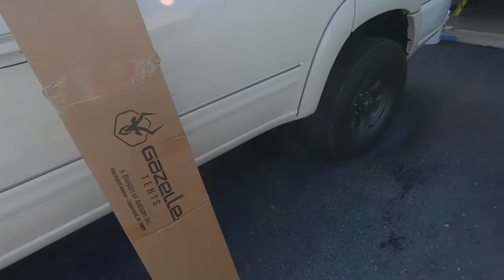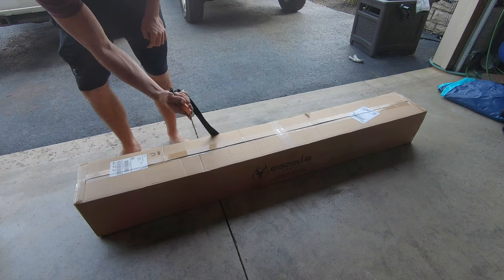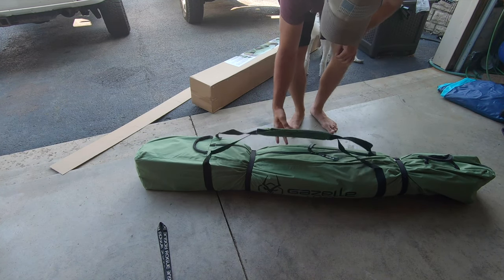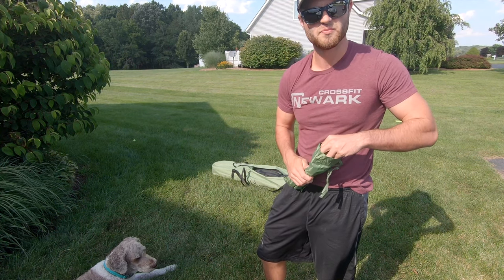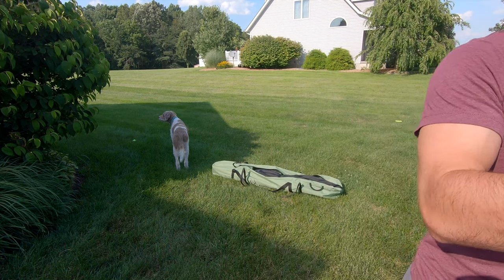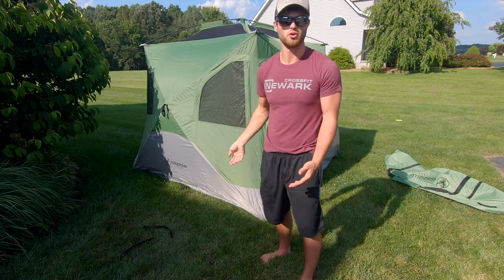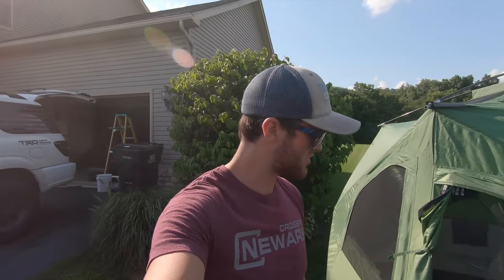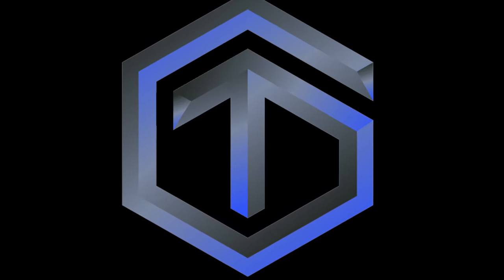Gazelle Tent Unboxing and First Impressions | Outside Tribe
We have been wanting this tent for a long time now. We finally decided to get it right before our upcoming trip to Michigan! We order the Gazelle T4 Hub tent from amazon We will be testing this tent for an entire week so we will report back to the Outside Tribe when our trip is over to let you know if we like it as much as we think we will!